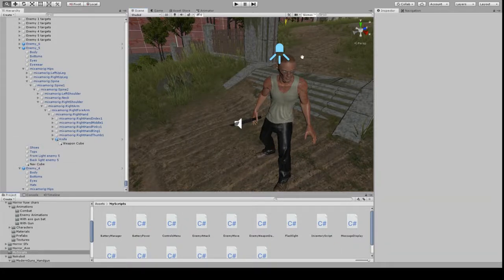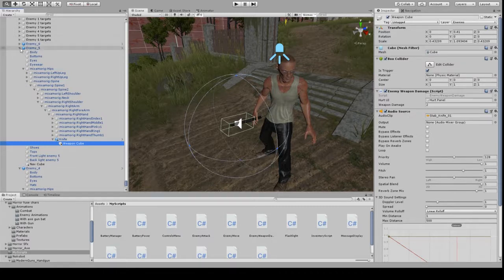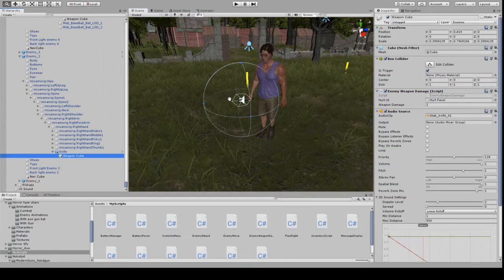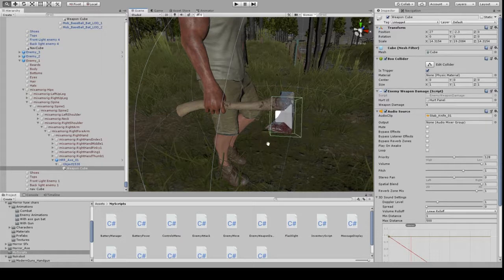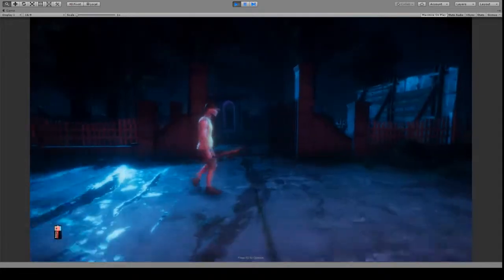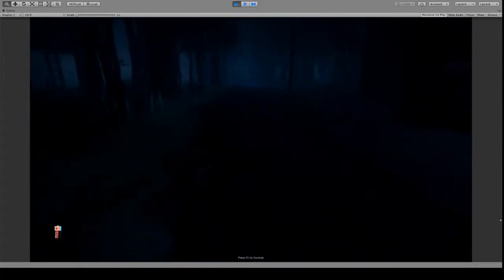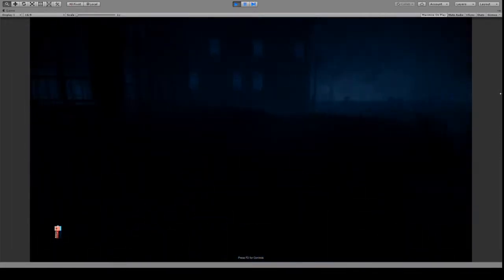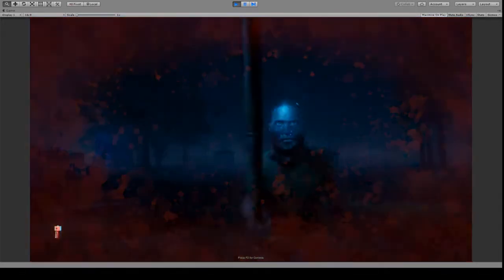14 Damage sound walkthrough